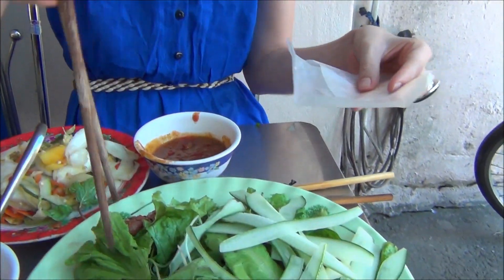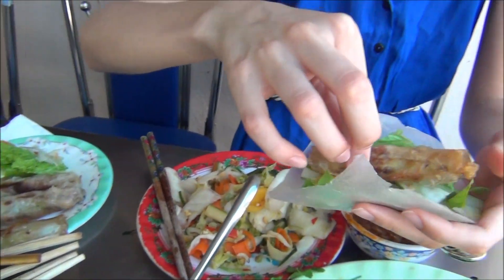Vietnamese Special Rolls (Country Pancakes, Spring Rolls, Satay & Vegetables) in Hoi An, Vietnam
Recommended highly by friends and in online reviews, we were excited to head over to Bale Well (located down a back alley in central Hoi Ain, Vietnam) for a tasty Vietnamese lunch that consisted of Vietnamese rice paper wraps where special ingredients such as country pancakes, fried spring rolls, satay meat skewers, kimchi and vegetables were provided. Well hidden down a back-alley, this gem of an eatery is popular with tourists and locals alike; however, like all hidden gems, it's well worth taking the time to find.  The restaurant itself receives the ultimate stamp of approval in my books for being equally as popular with locals as it is vacationing foreigners and expats.

The restaurant itself includes simple decor that includes cheap plastic chairs on flimsy metal tables allows you to strictly focus on the food at your table.  As much as a enjoy eating in finer establishments, I often find restaurants with the most character are simple in design.  Pets and or other charms or quirks only add to the experience.

Getting back on topic with the food, in order to make these rice rolls you first grab two layers to form the base where you load it up with fresh veggies, kimchi, spring rolls, skewered meat and country pancakes.  Although I'm not always great with my hands, I didn't have any trouble making the rolls after the careful and deliberate instructions for our gracious host.

The dipping sauce (which has a peanut consistency) makes each bite memorable.  This kind of sweet peanut sauce is something I've had numerous times while eating Vietnamese rolls.

What really makes this restaurant stand out from the crowd is the friendly and quirky the service is from the owners and staff.

Our entire feast came to 180,000 (roughly $9 USD) for the two of us which was great value considering how many of these rolls we stuffed down our beaks.

Hopefully we'll have time to come back again before we leave for Hanoi:

 BALE Well gets its name from an ancient well famous in the Hoi An area. Many of Hoi An's people use the water from this well because apparently there is no aluminium in it.  While Mai's restaurant is not as old as this well left over from the Cham period, it has been operating for over 14 years, first in a tiny shed, and now in a modern two storey house. She started the business herself with four popular dishes that belong to the Hoi An region served with a very special dipping sauce made from soya beans and lots of different herbs and vegetables. She decided to maintain the simple setting she had at the beginning, of low plastic tables and chairs. On both my visits, Bale Well was full with a mixture of a few knowledgeable westerners and local customers. I realized that part of the attraction is the simple menu of four dishes: Banh Xeo(Rice pan cake), Thit nuong(grilled pork), Ram cuon(spring rolls), Nem nuong(grilled pork with sate).  BALE Well Restaurant
45/51 Tran Hung Dao Street
Hoi An Town
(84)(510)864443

Đề nghị đánh giá cao bởi bạn bè và trong đánh giá trực tuyến, chúng tôi đã vui mừng đi qua Bale Well (nằm xuống một hẻm trở lại trong trung tâm Hội Ain, Việt Nam) cho một bữa ăn trưa Việt Nam ngon mà bao gồm giấy gạo Việt Nam kết thúc tốt đẹp nơi các thành phần đặc biệt như bánh nước , chiên chả giò, sa tế xiên thịt, kim chi và rau đã được cung cấp.

Cũng nằm khuất trong một con hẻm trở lại, đá quý này của một quán ăn rất phổ biến với khách du lịch và người dân địa phương, tuy nhiên, giống như tất cả đá quý ẩn, nó cũng có giá trị dành thời gian để tìm kiếm.